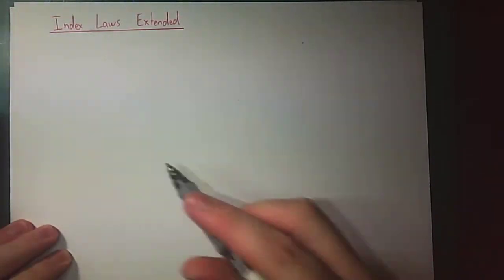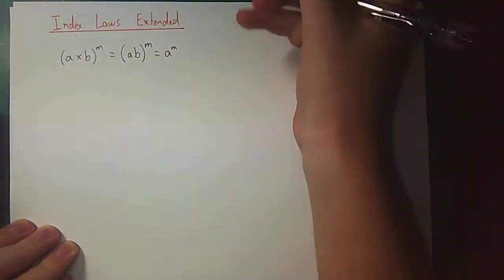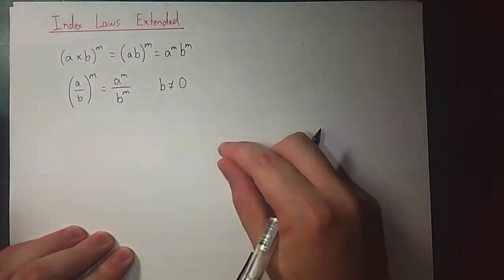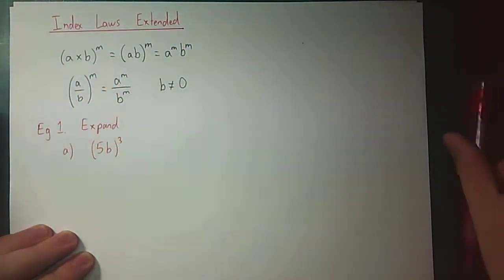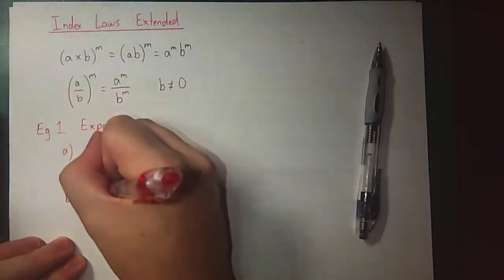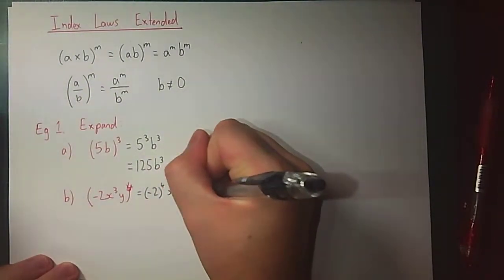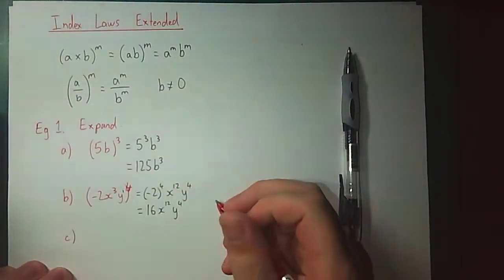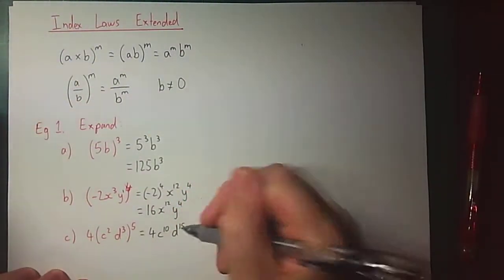Index Laws Extended 1 of 2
More difficult situations with indices including an example involving (ab)^m.